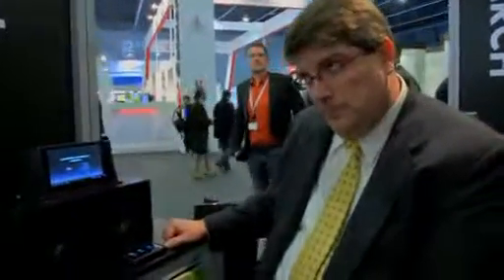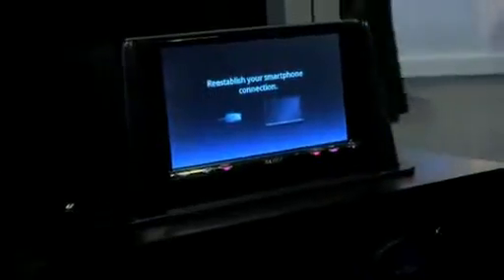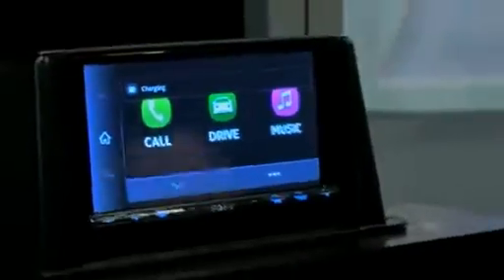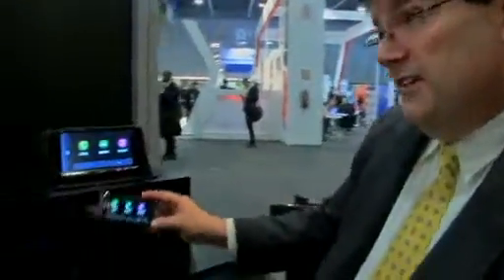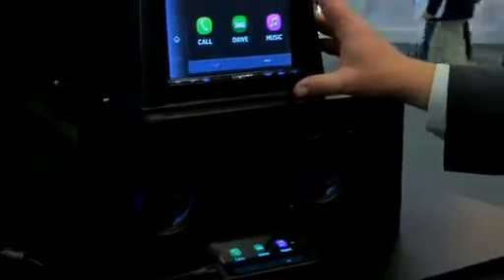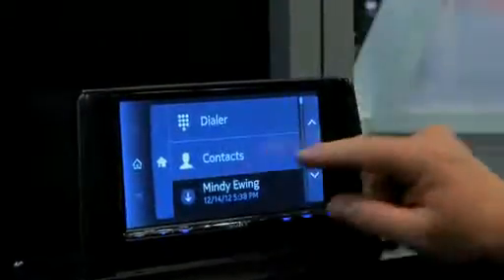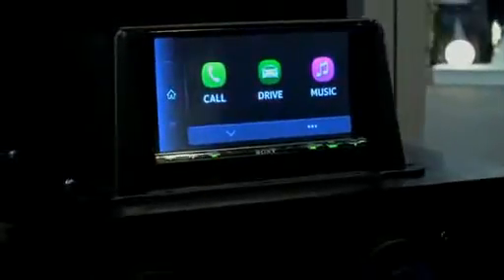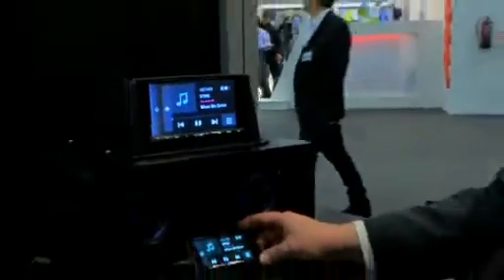The BYOD connected car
Originally Published on TelecomTV.com 27 Feb 2013

 Alan Ewing, Executive Director of the Connected Car Consortium, explains the idea: bring your own device into the car you happen to be driving to have YOUR navigation software, YOUR music library, and YOUR phone contacts on tap. Keeping an open environment is key.